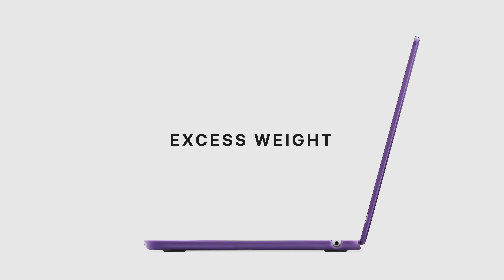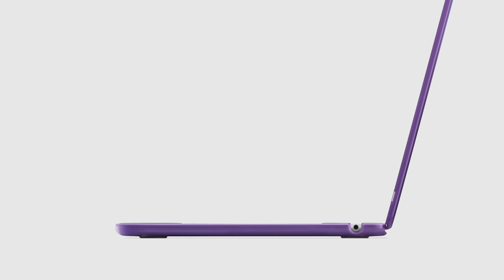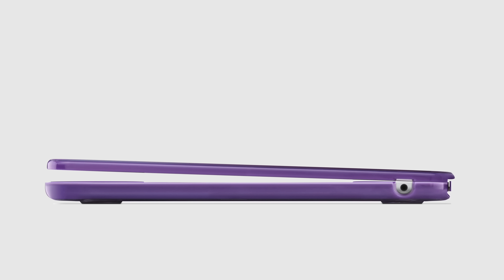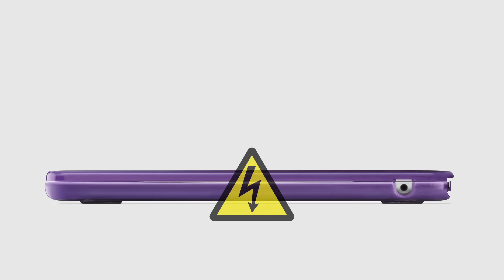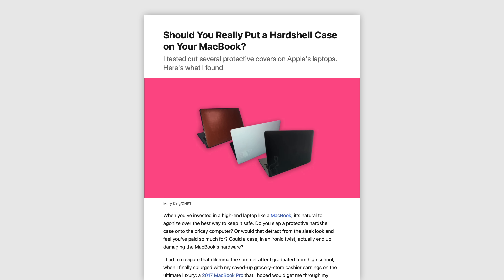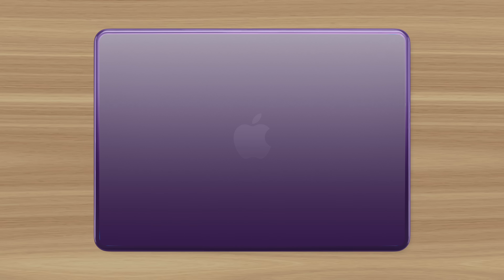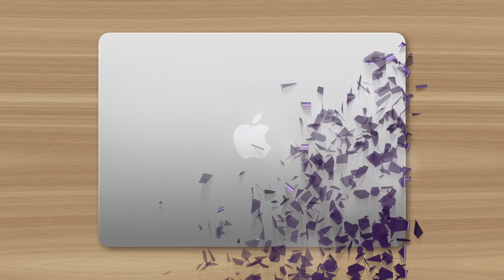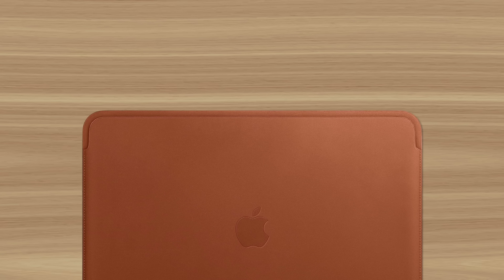Why You Shouldn't Put A Case On Your MacBook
Most people buying an iPhone want to protect it with a case as soon as possible. Something Apple has recommended for over a decade. Recently, this behavior has carried over to MacBooks. With users attaching plastic covers to protect their investment. But this may be doing more harm than good. Since a MacBook’s low-tolerance clamshell design can be damaged by a case that’s poorly designed or fitted improperly.

Unlike iPhones, MacBooks have a hinge that allow the lid to open and close. And cases can apply unnecessary stress to the hinge in a variety of ways. First, being excess weight.